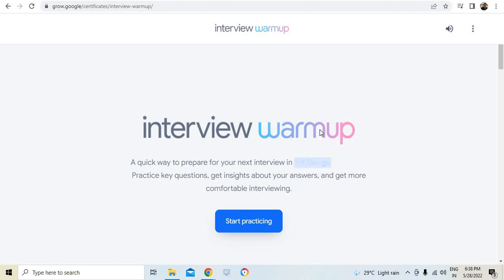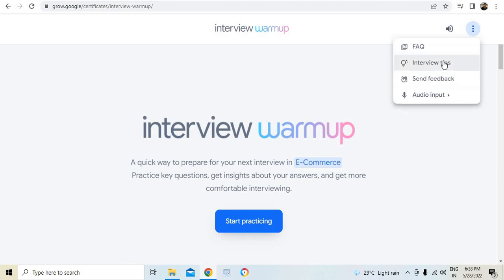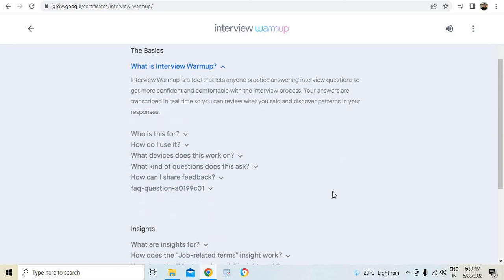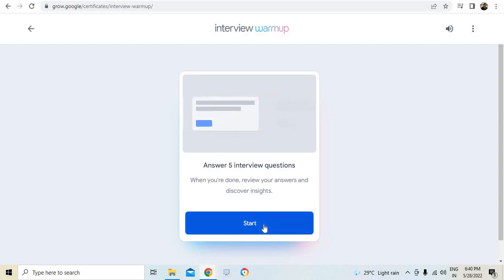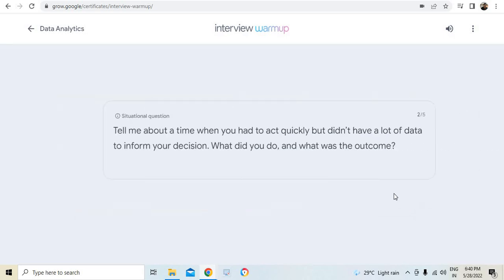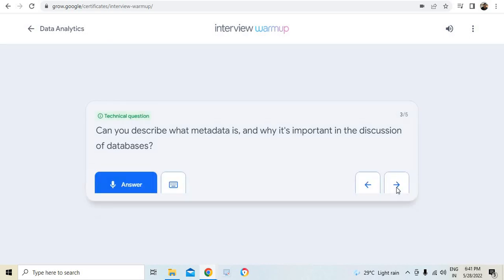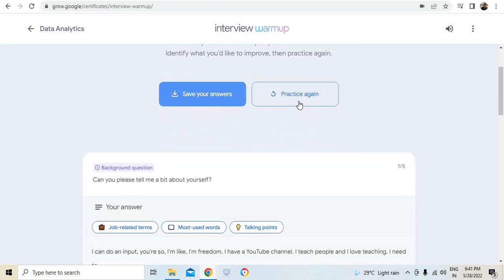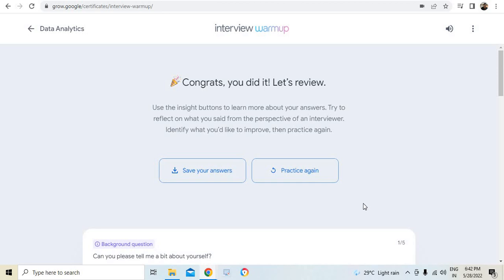Interview Warm Up by Google - Amazing tool for interview preparation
Here you go, I introduce you with the Interview Warm Up!